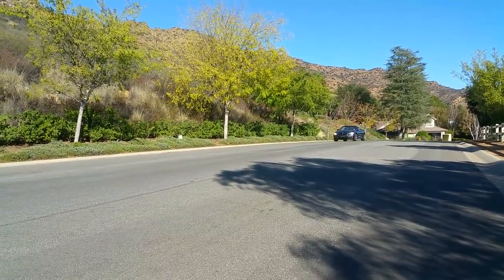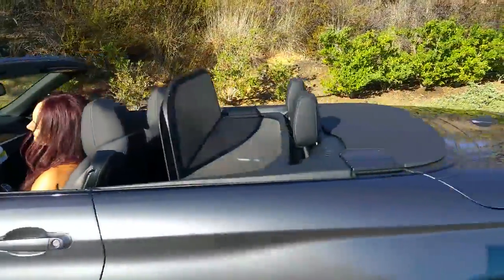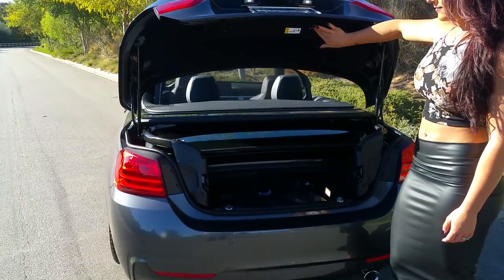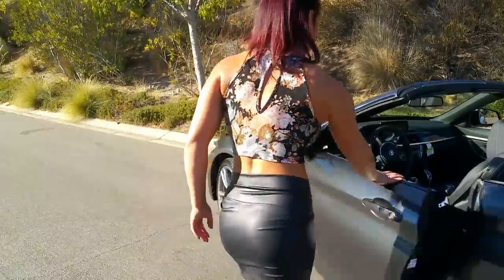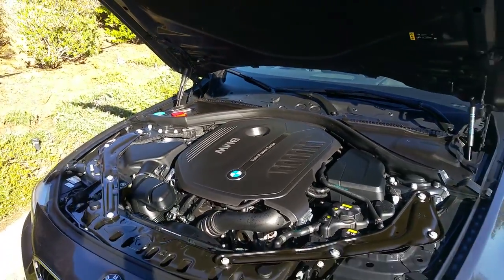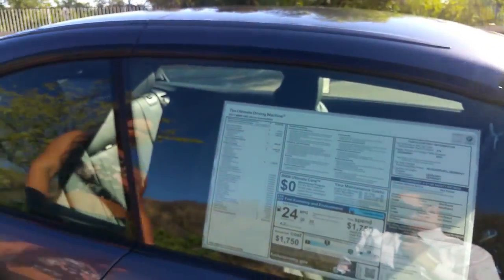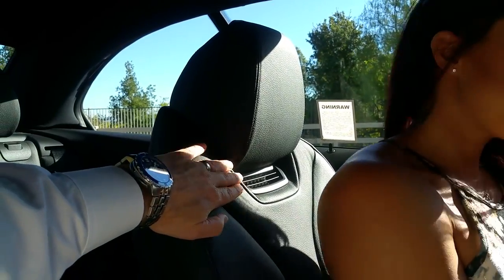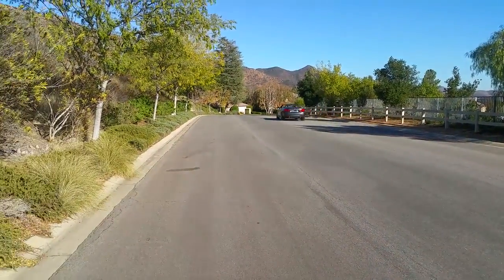New BMW 440xi Exhaust Sound 19